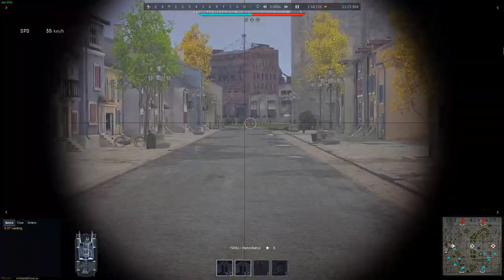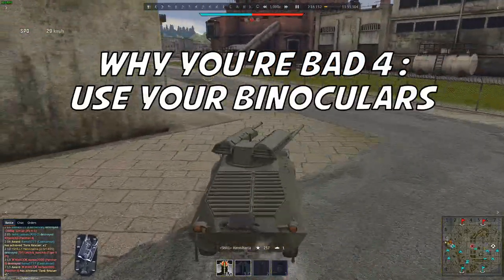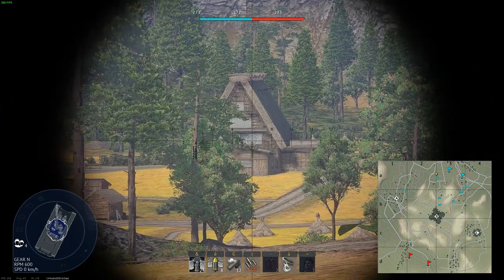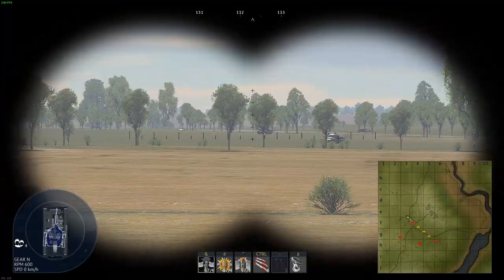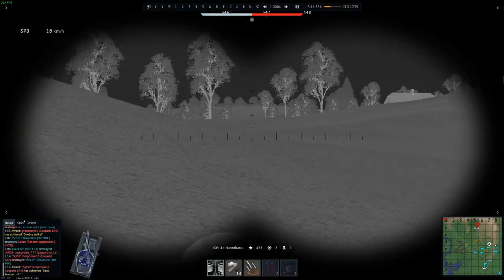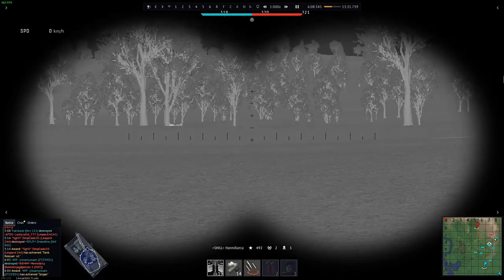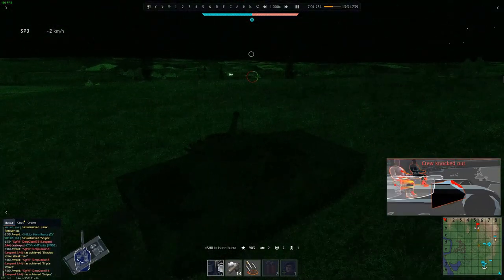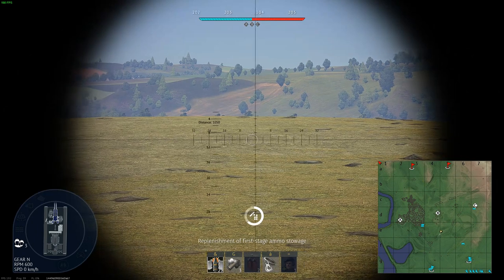War Thunder guide - Why you're bad #4 : Binoculars use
Binoculars are extremely useful to WT players. In this video I try to go as deep as possible into the several uses of this tool.